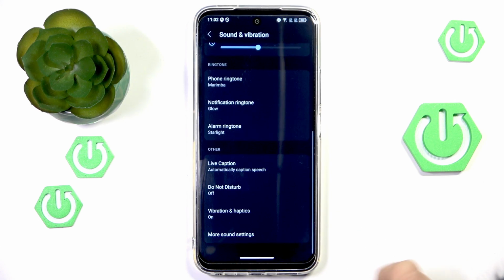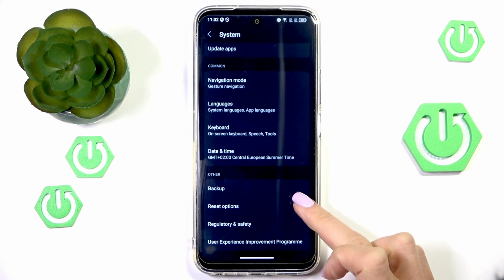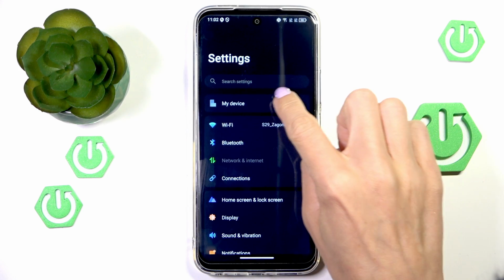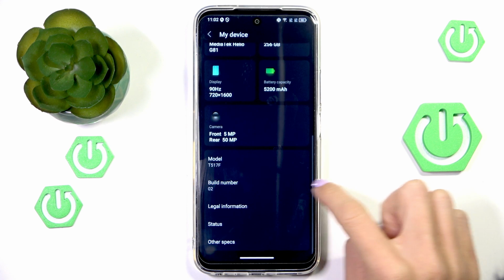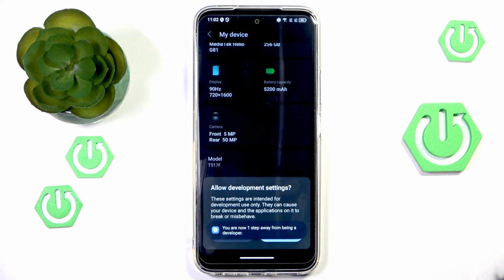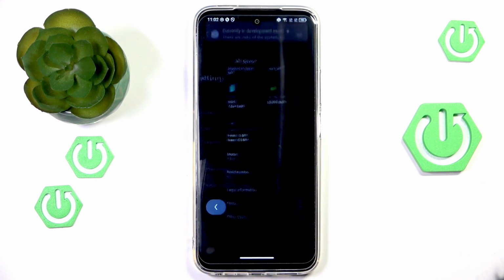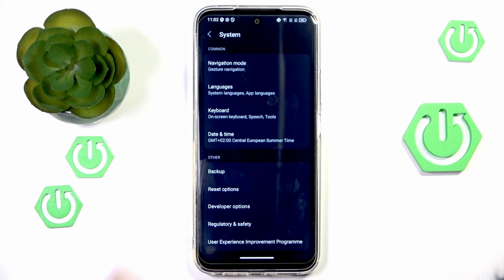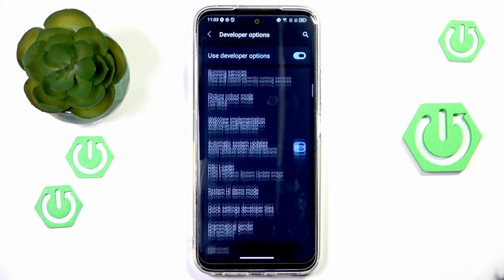TCL 605 – How to Enable Developer Options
If you want to unlock advanced settings on your TCL 605, enabling Developer Options is the way to go. In this video, we show you step-by-step how to activate Developer Options on the TCL 605 smartphone. You’ll learn how to find the build number, tap it the right number of times, and access the hidden developer menu. This feature is useful for users who want to customize their device, enable USB debugging, or explore more technical settings. Follow along to easily turn on Developer Options and get the most out of your TCL 605.

How to enable Developer Options on TCL 605?
How to find Developer Options in TCL 605 settings?
How to unlock advanced settings on TCL 605?

0:00 Introduction
0:07 Open Settings on TCL 605
0:15 Go to My Device and Find Build Number
0:25 Tap Build Number 7 Times
0:35 Enter Lock Screen Password if Required
0:45 Access Developer Options in System Menu
0:55 Summary